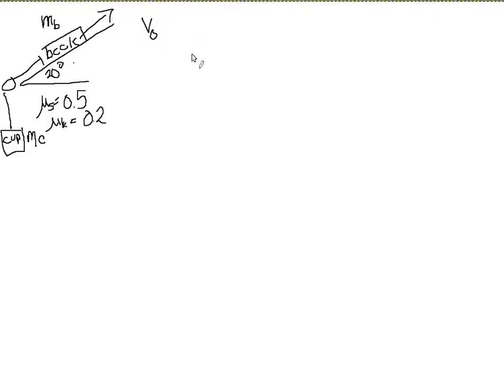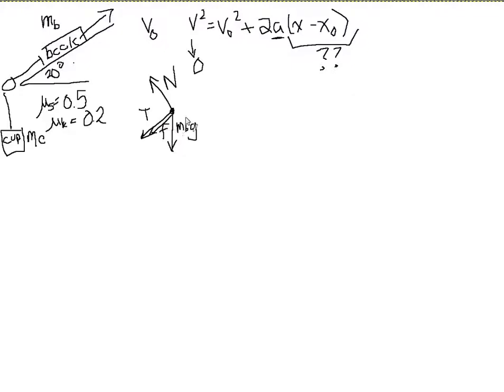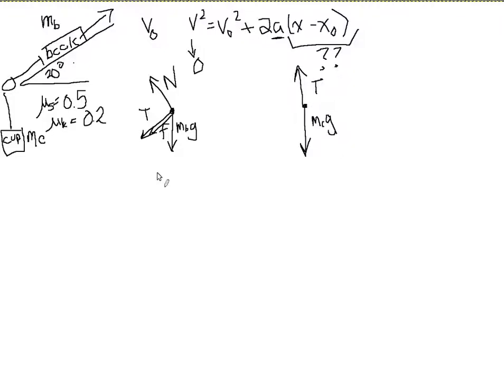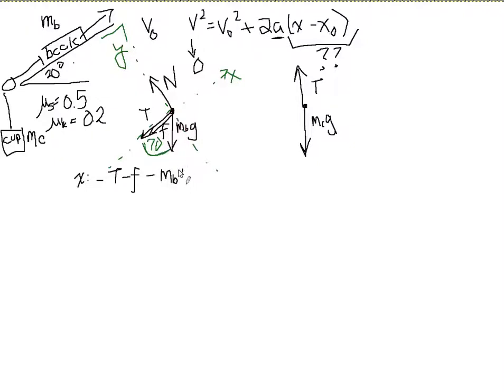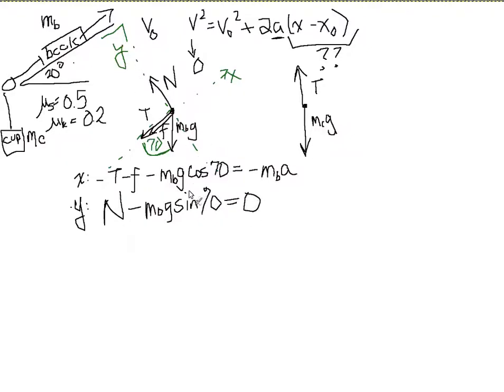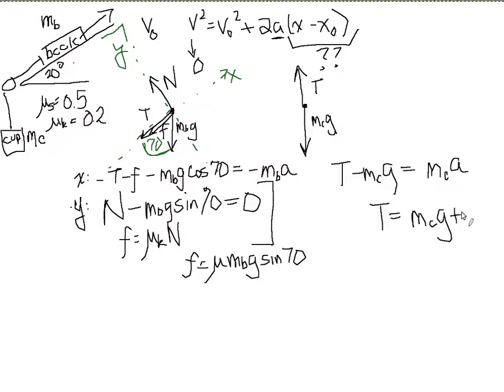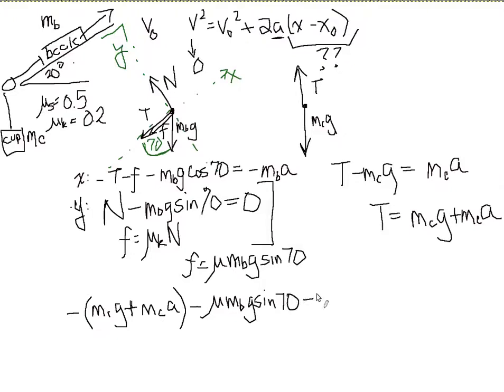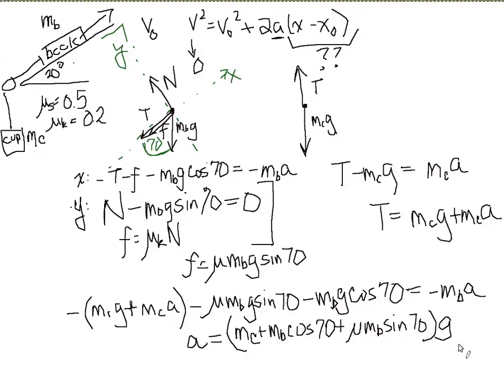Knight 7 P 043